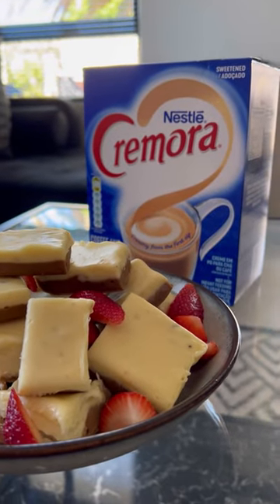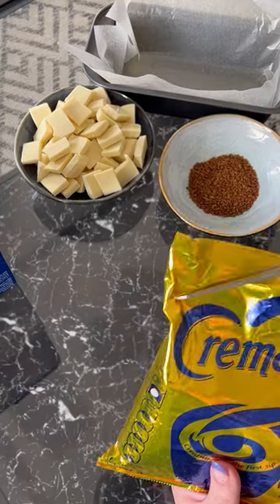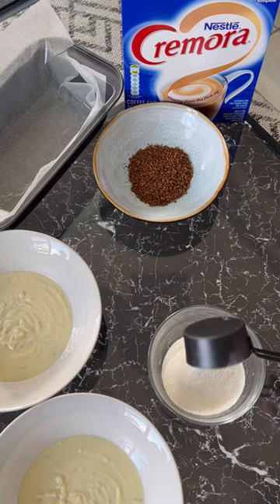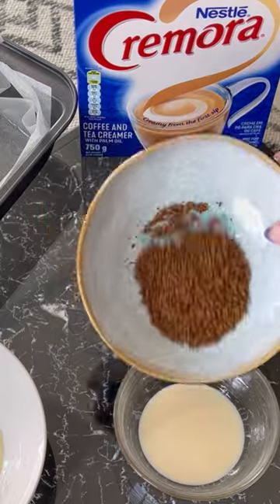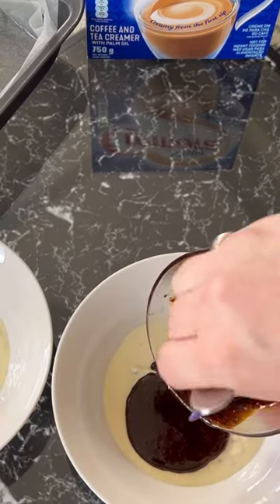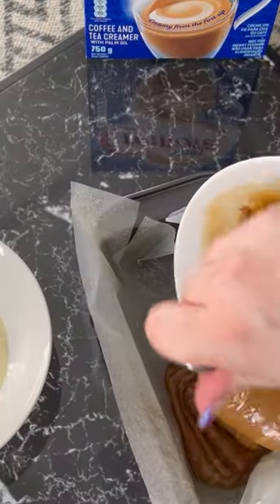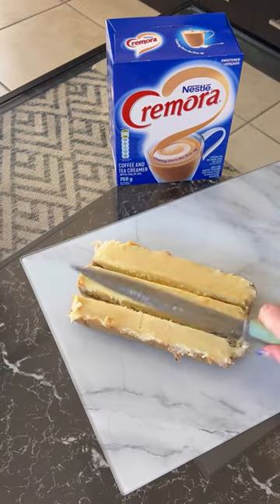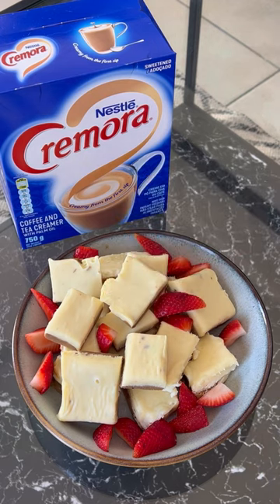3-Ingredient Cremora & Coffee Fudge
Kylie makes satisfying your sweet cravings a breeze with her simple 3-Ingredient Cremora & Coffee Fudge ☕️😋